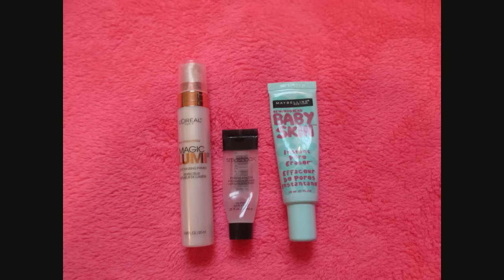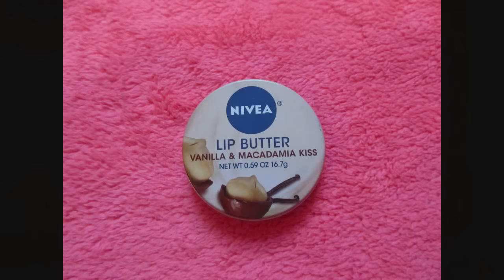Makeup Collection & Inventory Update! (November 2015)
*This was filmed on November 12, so some numbers may have changed. Also, I'm not bragging about my "collection" or that friends/companies have sent me products. I just wanted you guys to be aware of why some categories' numbers went up :)

Hi guys! I'm sooo sorry that this video is extremely overdue. I forgot to mention it in the beginning of the video, but I did mention it in the outro. This is my updated makeup collection and inventory. I tally up the numbers of products I have in certain categories and set goals for that category. I also say what products I have and show pictures! I hope you enjoy hearing my updated numbers!

Makeup Inventory (as of November 12, 2015)
Foundations: 2 (Goal: 1-2)
Concealers: 2 (Goal: 2)
Face Powders: 2 (Goal: 2)
Blushes: 6 (Goal: 3)
Cream Highlighters: 5 (Goal: 1)
Powder Highlighters: 0 (Goal: 1)
Face Primers: 3 (Goal: 1)
Setting Sprays: 1 (Goal: 1-2)
Single Eyeshadows: 5 (Goal: 3)
Brow Products: 2 (Goal: 1-2)
Pencil Eyeliners: 4 (Goal: 3 different colors)
Liquid Liners: 2 (Goal: 2)
Mascaras: 7 (Goal: 3)
Eyeshadow Primers: 4 (Goal: 1)
Cream Eyeshadows: 4 (Goal: 3)
Eyeshadow Palettes: 8 (Goal: 2-3)
Lipsticks: 5 (Goal: 3)
Lip Glosses: 5 (Goal: 2)
Stick Lip Balms: 0 (Goal: 1)
Pot Lip Balms: 1 (Goal: 1)
Tinted Lip Balms: 2 (Goal: 1)

♥ Courtney